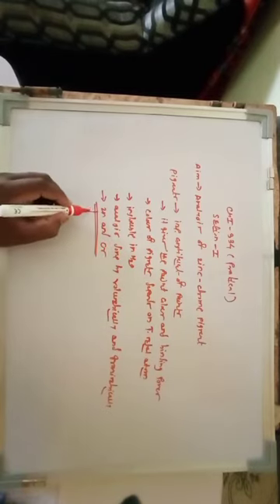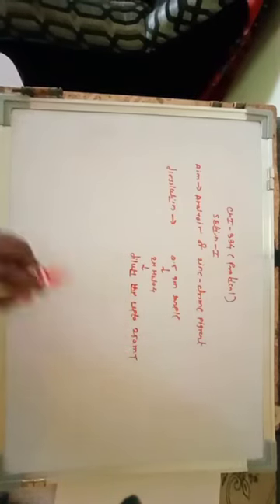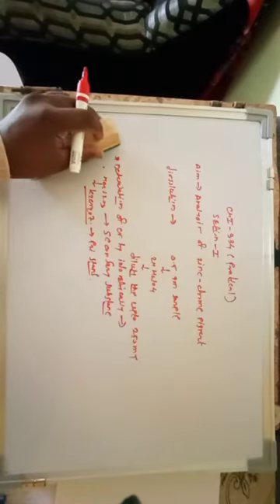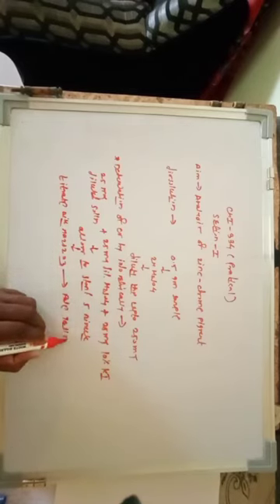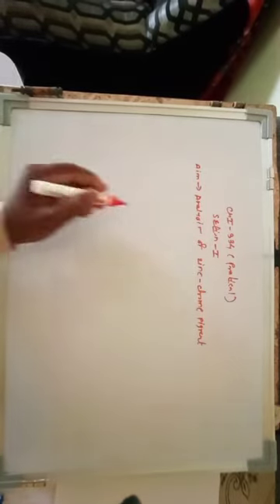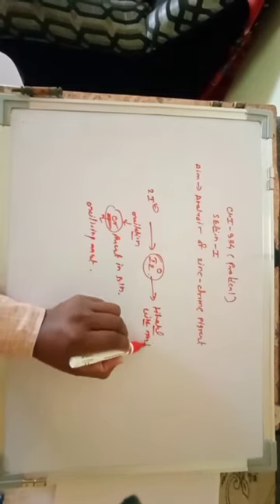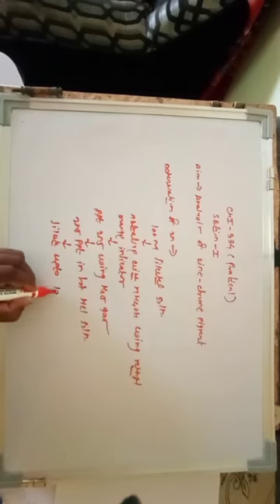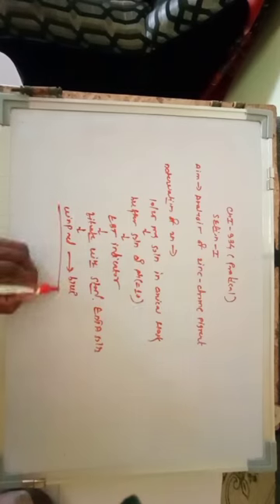analysis of zinc-chrome pigment